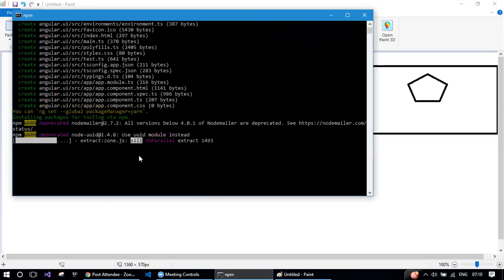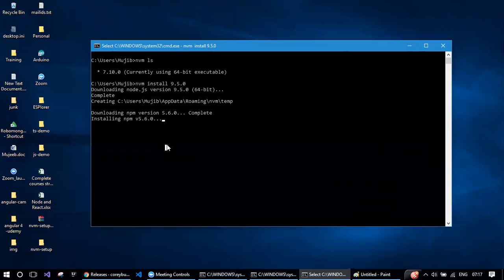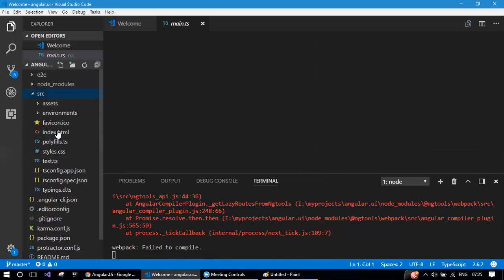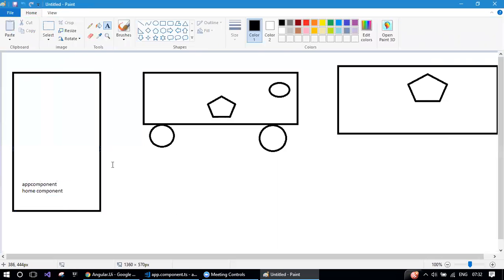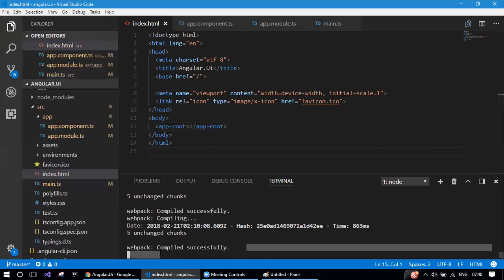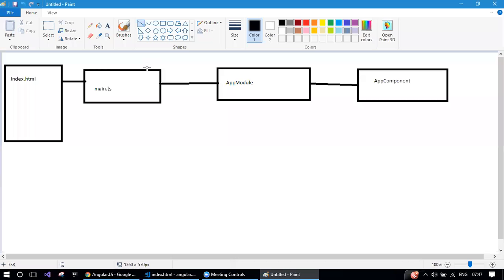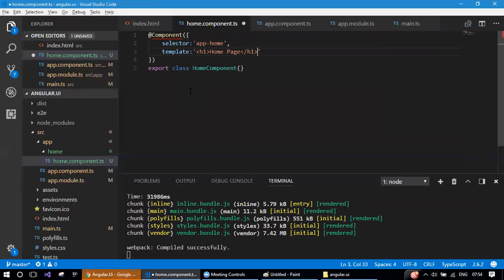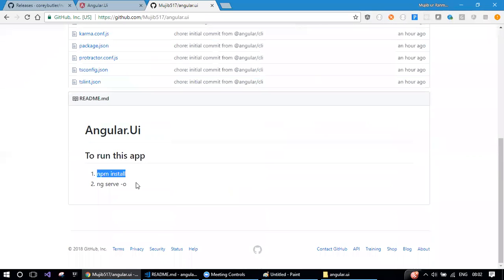3 Angular Setup